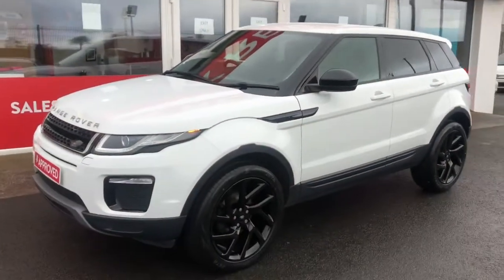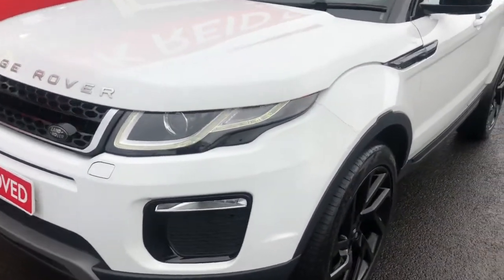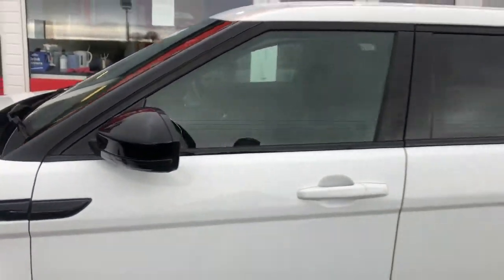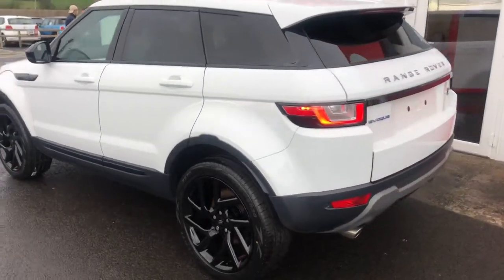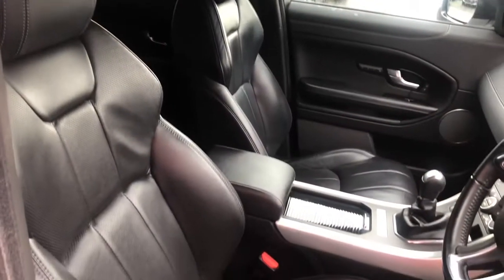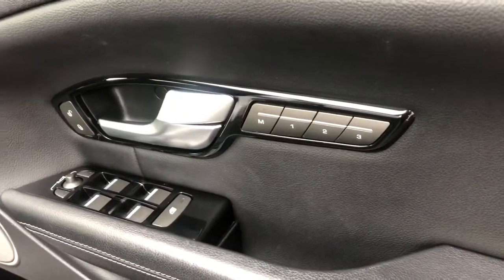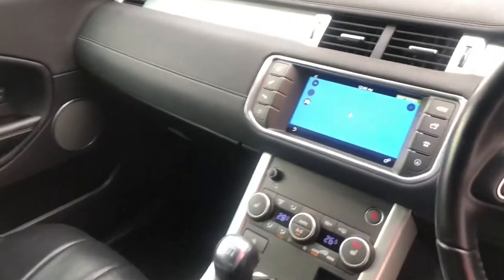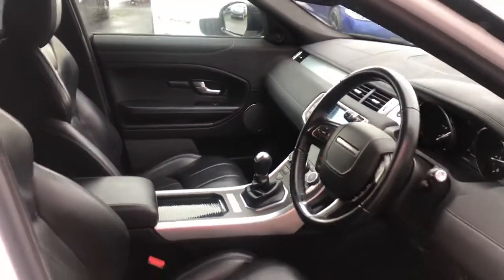2017 Range Rover Evoque ED4 SE Tech